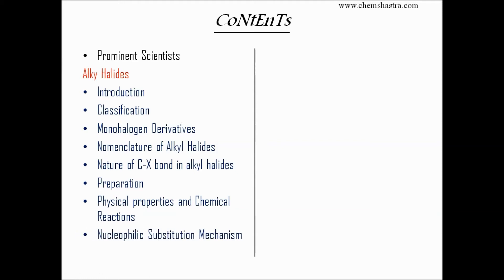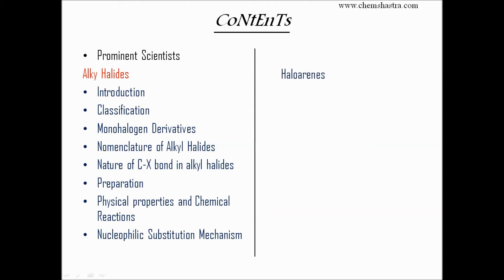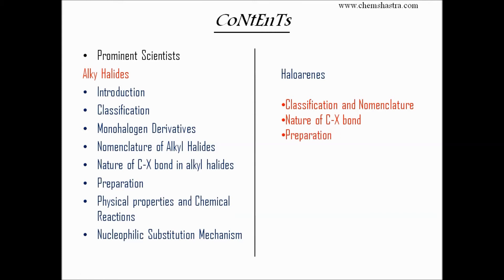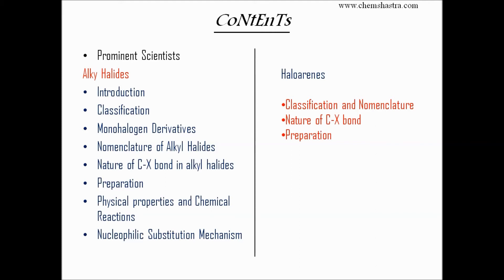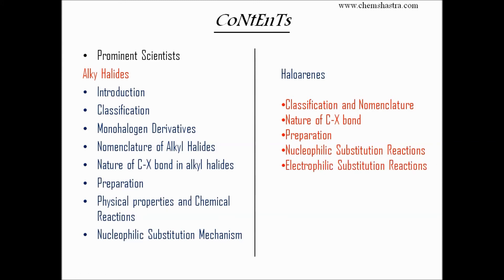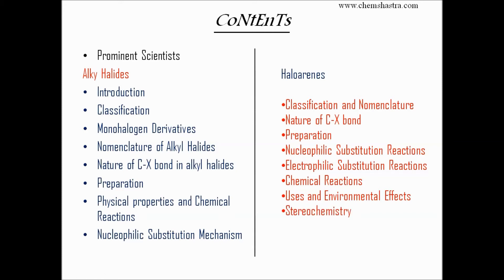Halogen Derivatives of Alkanes and Arenes-1_Contents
Here, I am starting with the series of videos on Halogen Dervatives of Alkanes and Arenes for Chemistry 12th standard students.
This chapter is very important from chemistry paper-II, with option for 6 marks and compulsory question for 4 marks.
This is very important chapter as many new reactions and concepts are introduced in this chapter.
I want all of you to pay more attention to this chapter so as to build up your strong foundation.
We, together can make it happen.